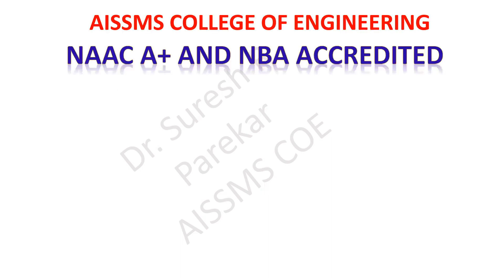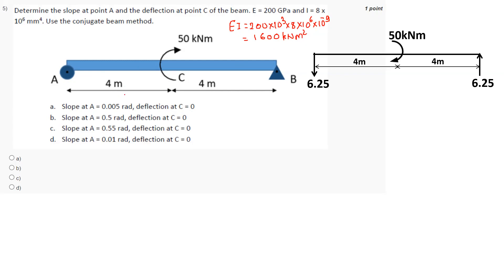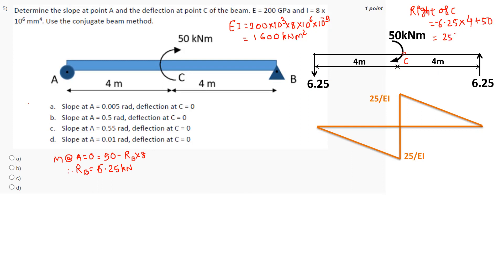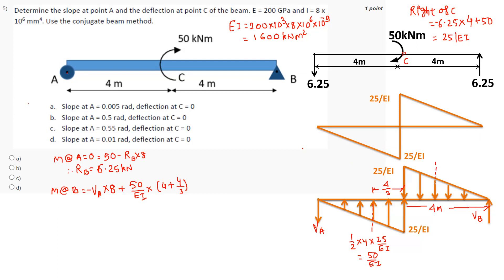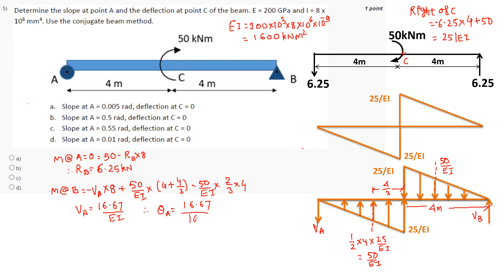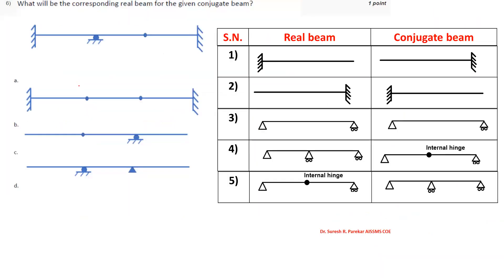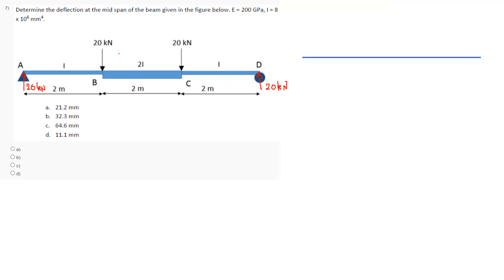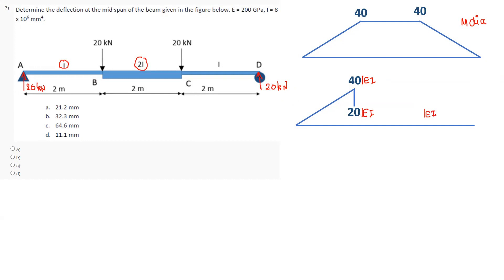Assignment 5 Part 2